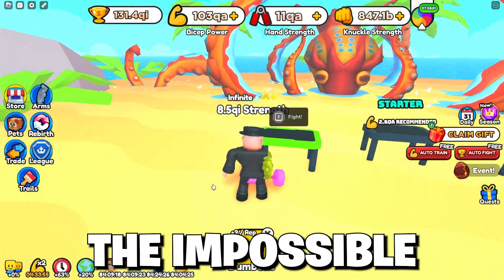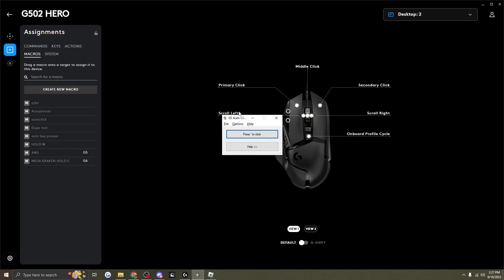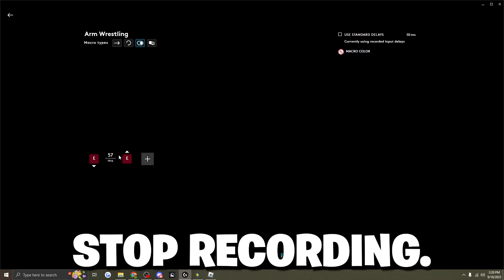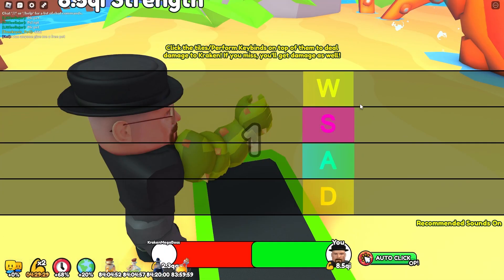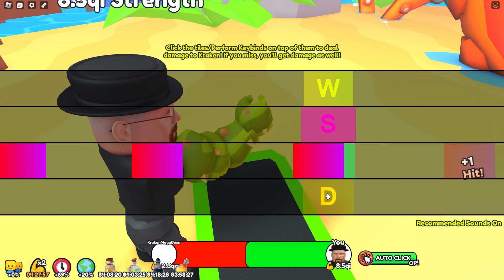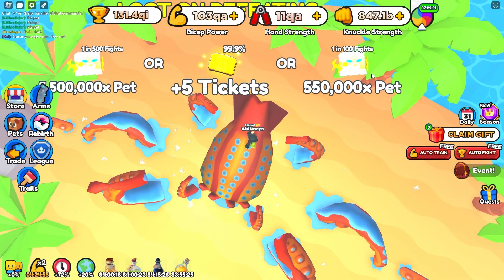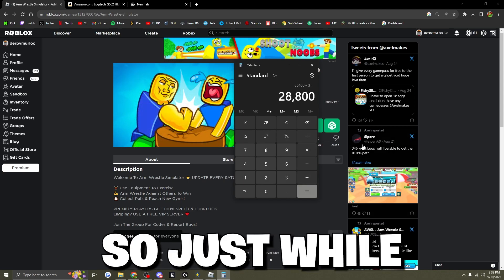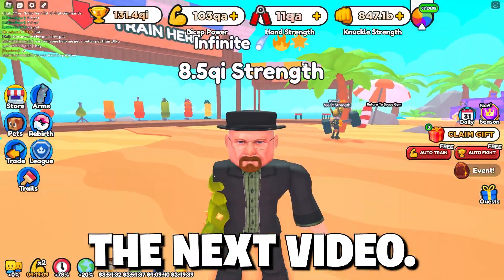FASTEST WAY TO AFK FARM *IMPOSSIBLE* KRAKEN BOSS IN Arm Wrestling Simulator! (Roblox)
MOST EFFICIENT WAY TO AFK FARM *IMPOSSIBLE* KRAKEN BOSS IN Arm Wrestling Simulator! (Roblox)

Logitech Mouse I use

Razer Mouse

today I will be showing you how the fastest way to defeat the impossible mega kraken boss in arm wrestling simulator roblox

Other Arm Wrestling Simulator Videos